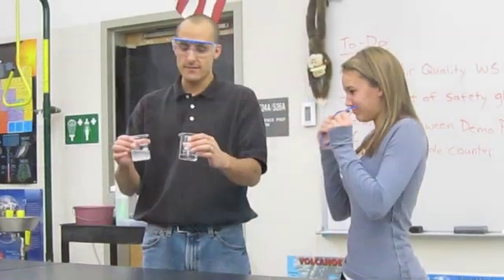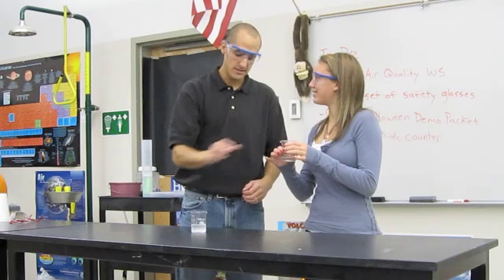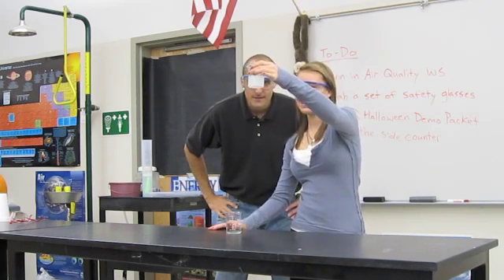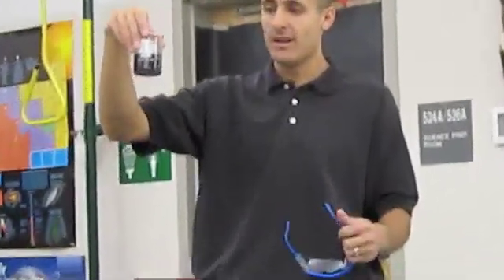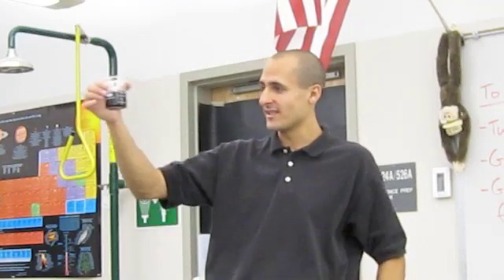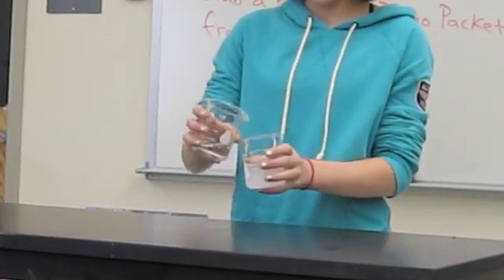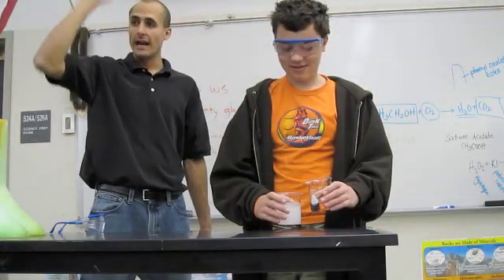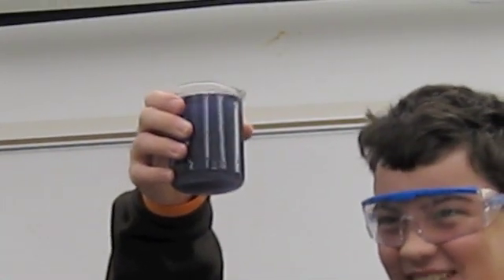Think Ink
Kinard Middle School Students do a chemistry science demo to show a timed iodine starch reaction.